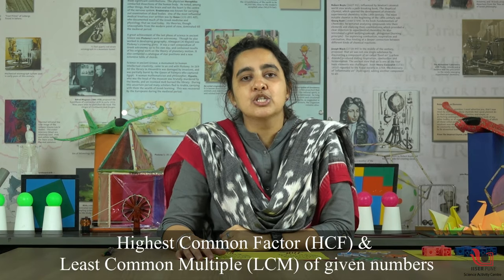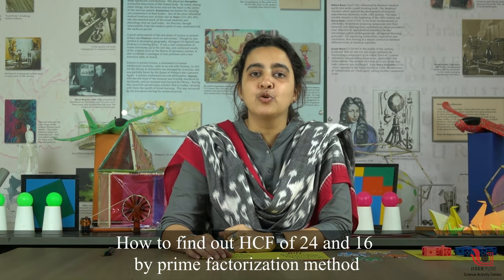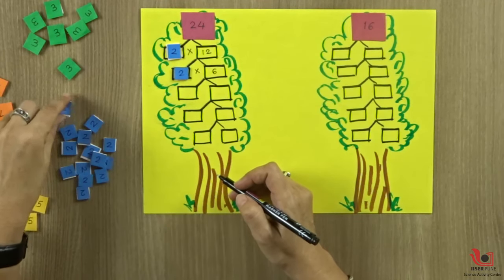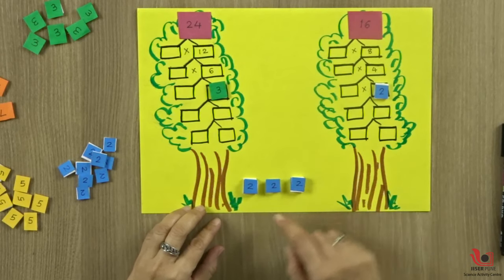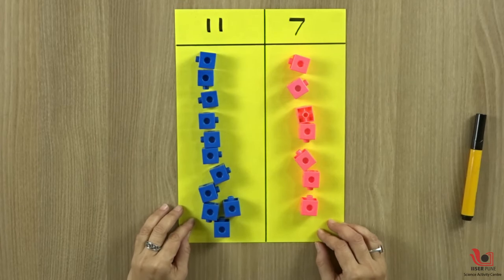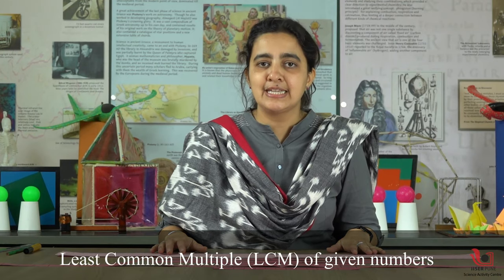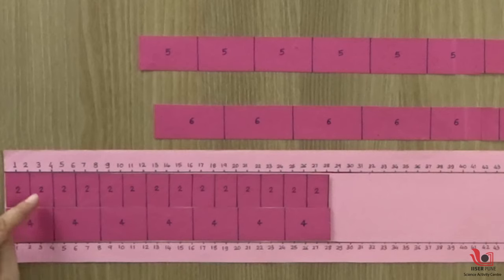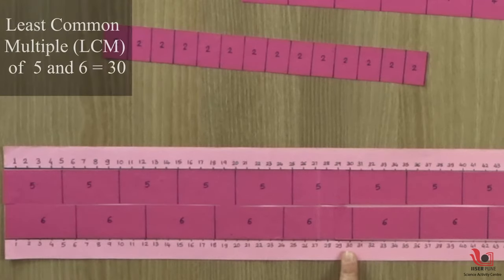How to learn HCF and LCM | English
Some of you may have difficulties in understanding Highest Common Factor (HCF) and Least Common Multiple (LCM). But these mathematical concepts can be understood easily with some activities. Let's find out!

HCF:  The numbers that can divide a given number completely (leaving a remainder of zero) are called its factors. The highest common factor (HCF) of a group of numbers is the largest common factor of the numbers. Lets find out how to find HCF of two numbers by some performing activities.

PRIME FACTORIZATION 0:59
One method of determining the HCF of two (or more) numbers is by representing both numbers as products of their prime factors. The HCF is a factor that is common to both/all numbers and also the largest such factor. Hence, we multiply all the prime factors that are common to both/all numbers in order to obtain the highest common factor of the two numbers.

CONTINUED DIVISION 3:02
Another method of determining the HCF of two numbers is by continued division. It is also called Euclid's Algorithm. It is a process by which we repeatedly eliminate the smaller number from the larger number until we get an equal number on both sides.

The steps to follow in continued division are as follows:
1. Make two columns and write one number in each column.
2. Compare the two numbers. Subtract the smaller number from the larger one.
3. Compare the two numbers again. Subtract the smaller number from the larger one.
4. Repeat this step until the numbers on both sides are equal. This number is the HCF of the two numbers we began the algorithm with.

Try both these methods with many different pairs/groups of numbers!
For smaller numbers, try to guess what the HCF/GCD would be and check your answer.
Use prime numbers with composite numbers or pairs/groups of prime numbers. What do you observe about their HCF in each case?

LCM 4:33
The smallest number which is a multiple of two numbers is called their least common multiple (LCM). The activity described in the video visually explains what the LCM of two numbers denotes - it is the smallest number where the multiples of the given pairs/groups of numbers coincide, i.e. the smallest number which is a multiple of all the numbers we are calculating the LCM of.

Make your own number line and cut out many strips of paper, divide each one of them into intervals representing different numbers, and try to find the LCMs of different pairs/groups of numbers!

Once again, what do you observe when you calculate the LCM of prime numbers, or prime and composite numbers, or composite numbers? Are the prime factors of each number in the pair/group also somehow related to their LCM?"

Presented by: Vrushali Sahasrabudhe, Sevasadan English Medium School, Pune